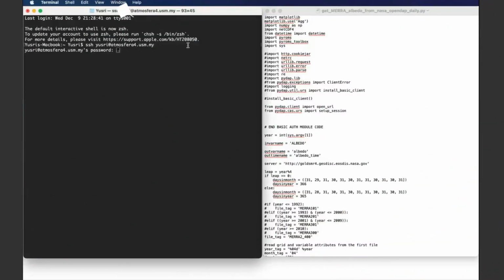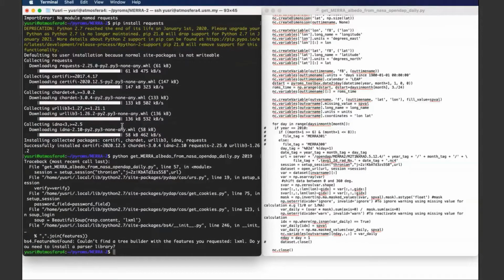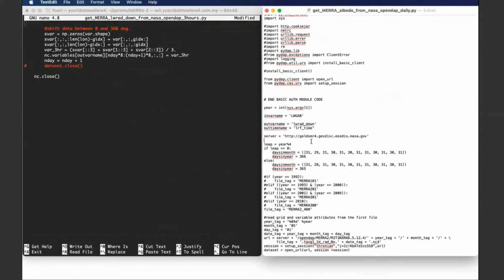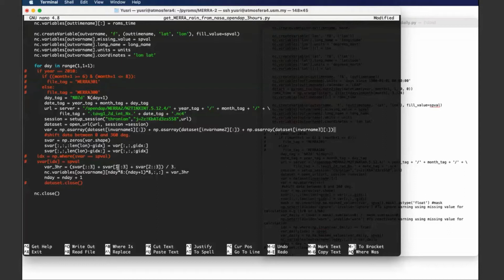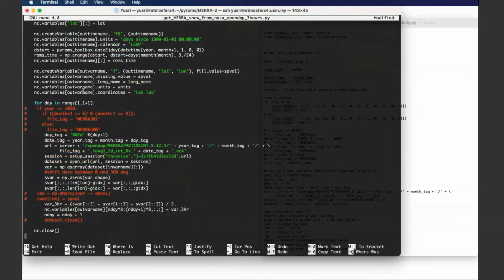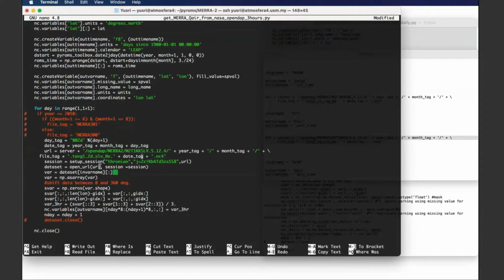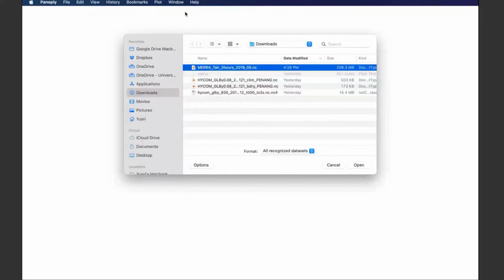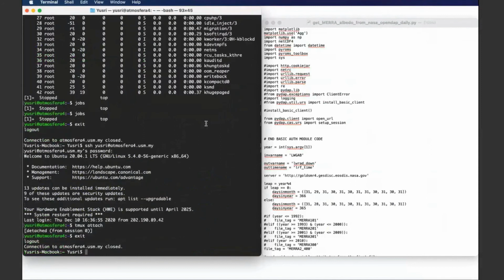ROMS Part 5 Forcing Files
Part 5: Making forcing files
The tutorial series edited from a working meeting recording with students Chua Seong Jinq and Satpal Singh.